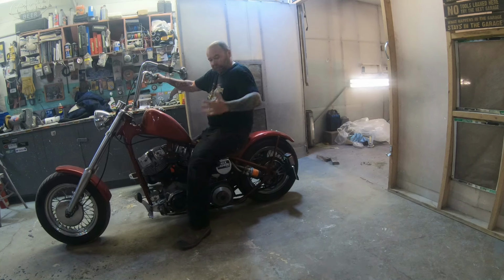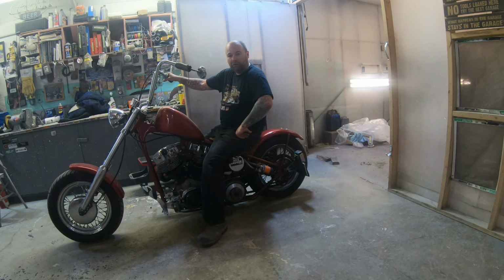The world's first Vespa chopper!!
Building a fully custom chopper out of a Vespa Primavera in 5 minutes, you won't believe your eyes!!!